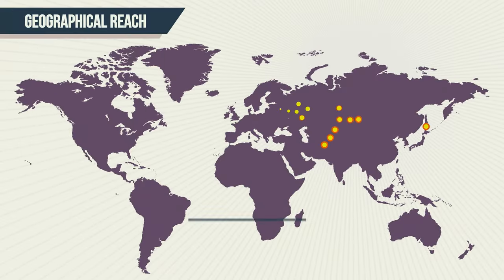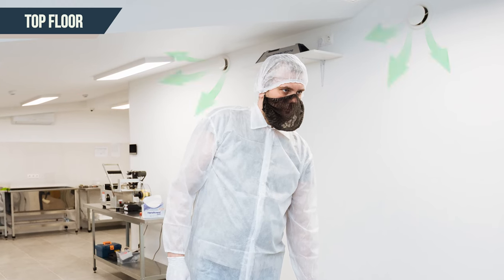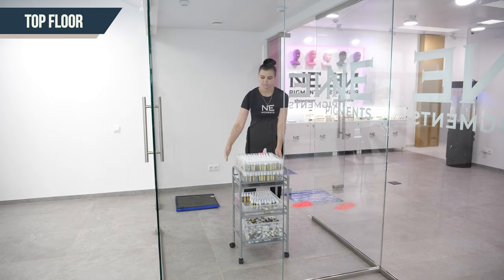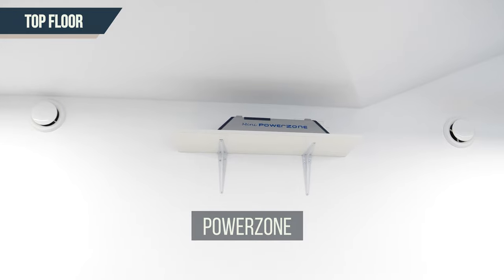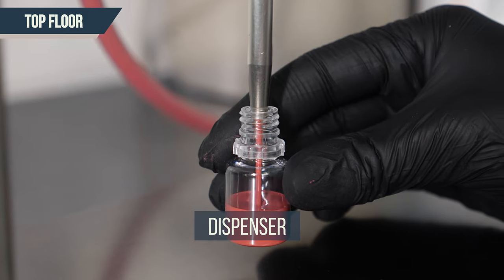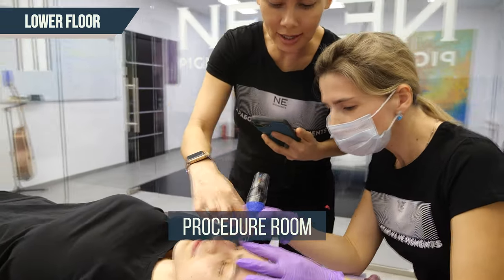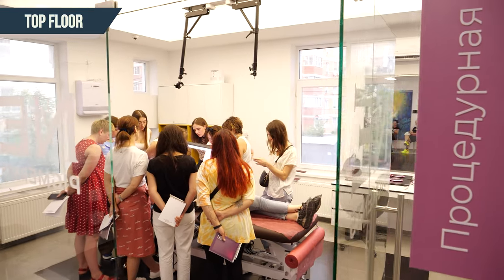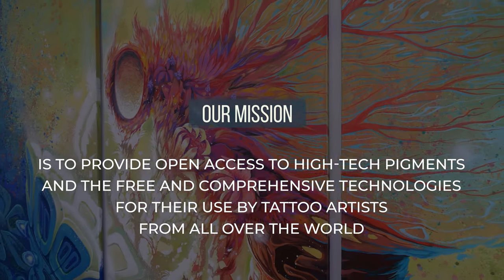NE Pigments laboratory